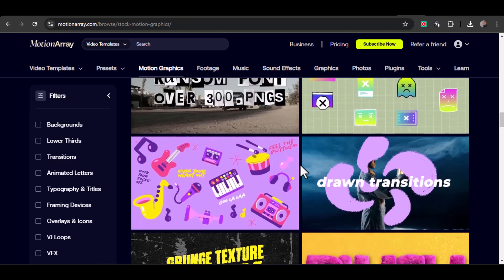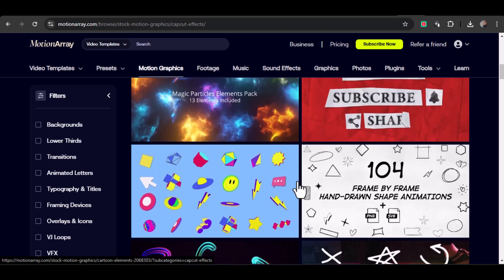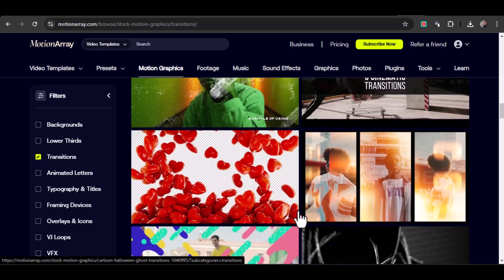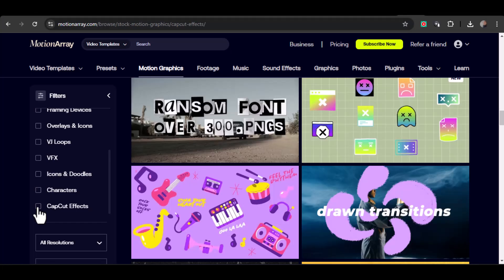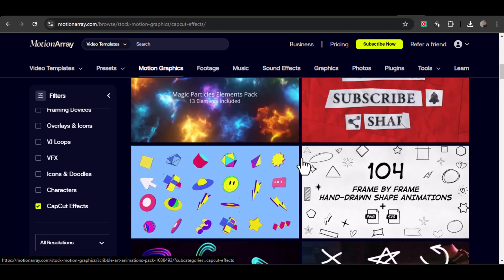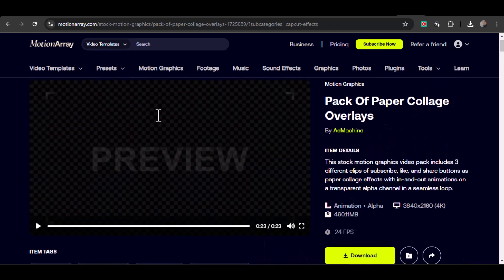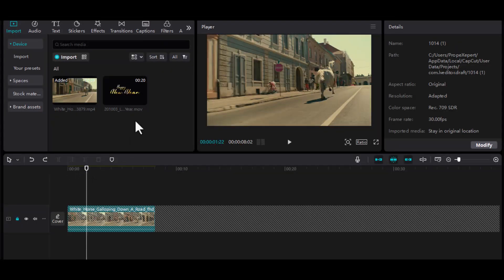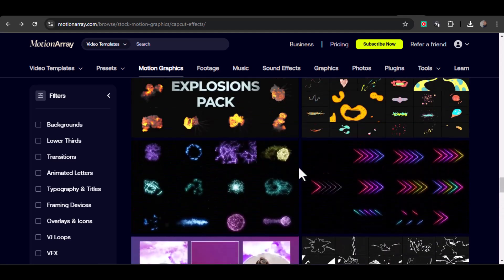How To Use Motion Array with CapCut | HTR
How To Use Motion Array with CapCut: Easy Guide for Stunning Edits

In this video, I’ll show you how to use Motion Array with CapCut to create stunning video edits 🎥✨. Whether you're looking for transitions, effects, or templates, combining these two tools can elevate your editing game. This step-by-step guide will walk you through how to integrate Motion Array assets into your CapCut projects for professional-quality videos!